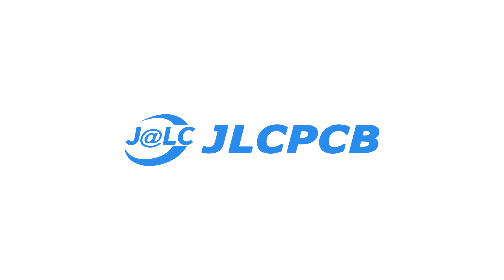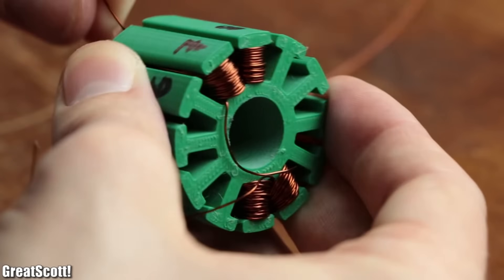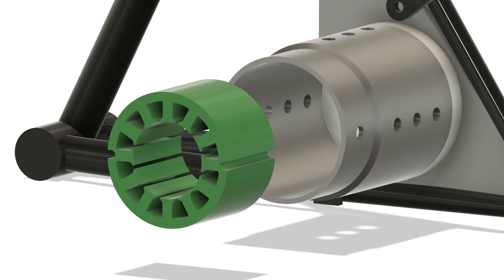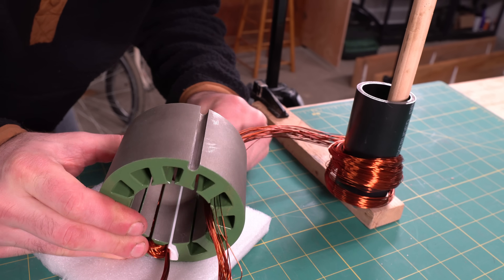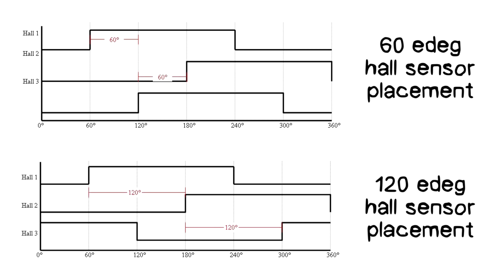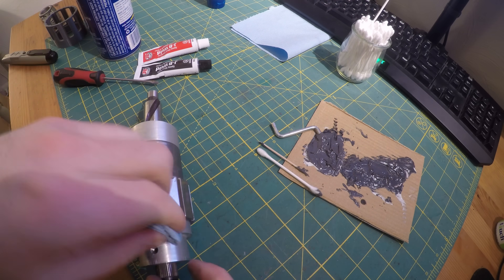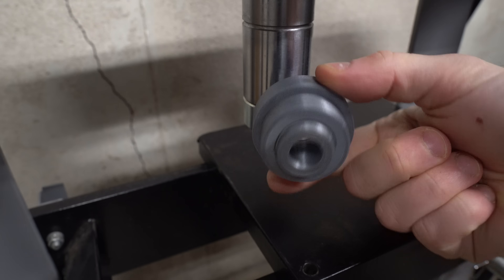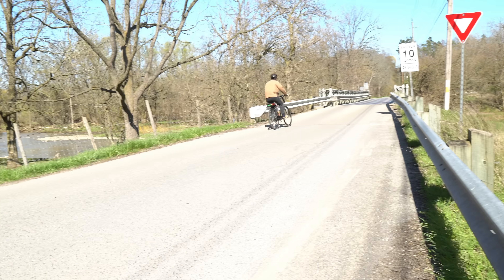Converting a Starter Motor into a BLDC Motor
JLCPCB $2 for 1-8 layer PCB, sign up to Get $60 New User Coupons

JLC3DP 3D Printing &CNC Service Starts at $0.3, Get $60 for New Users

In this video I convert a starter motor into a powerful BLDC bike motor.